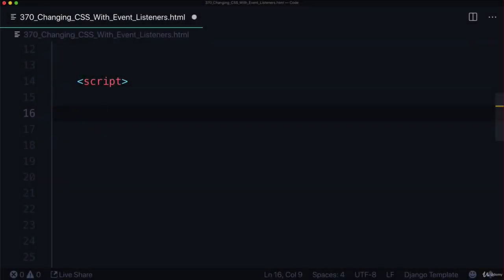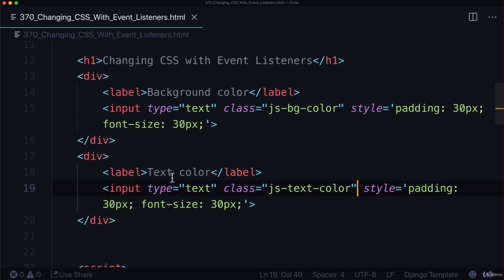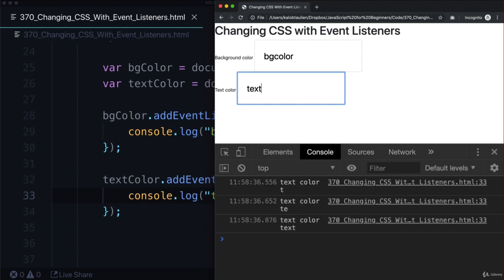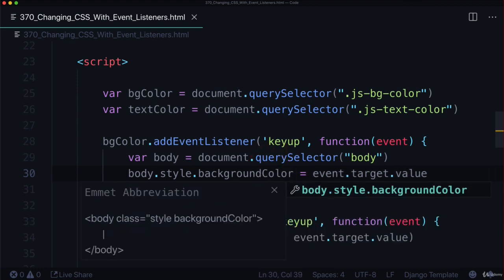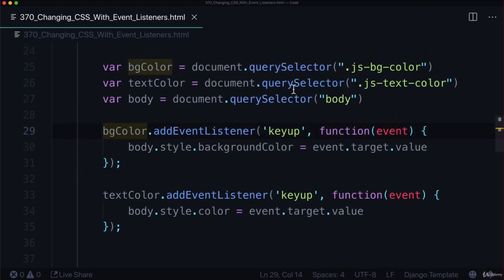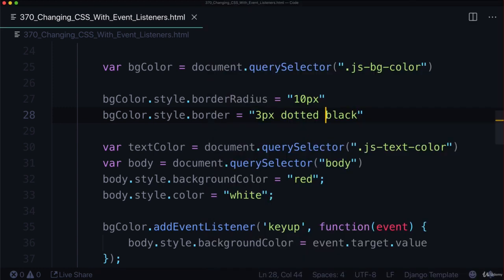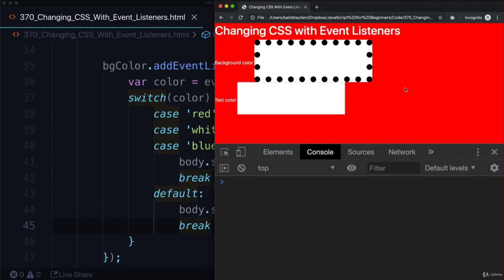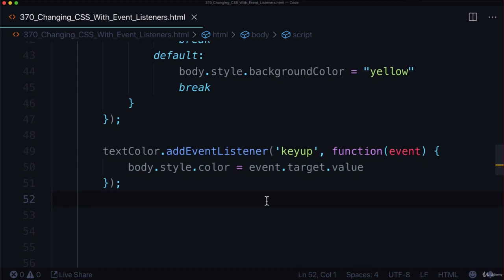changing css with event listeners